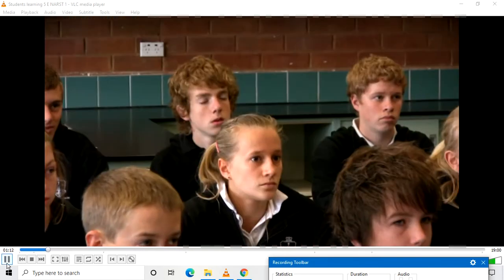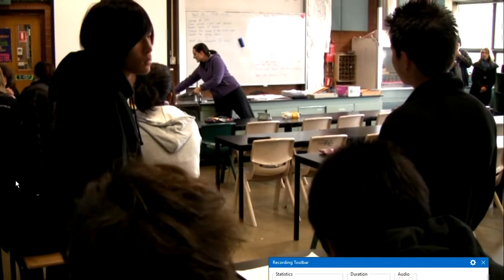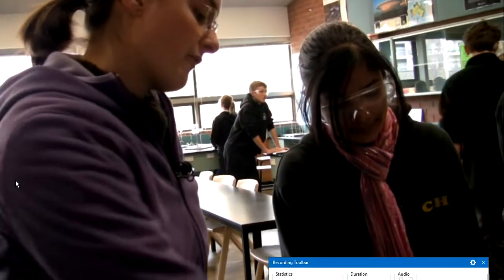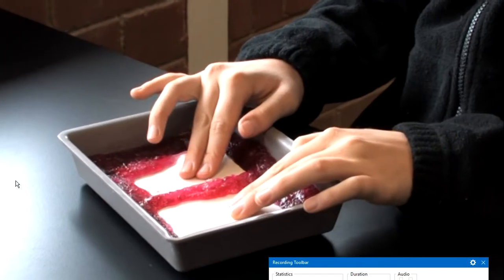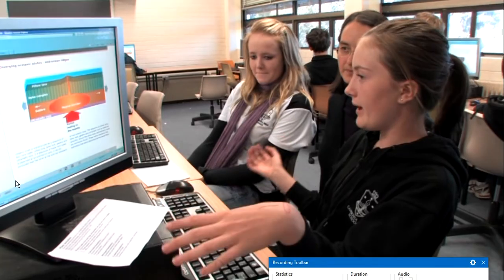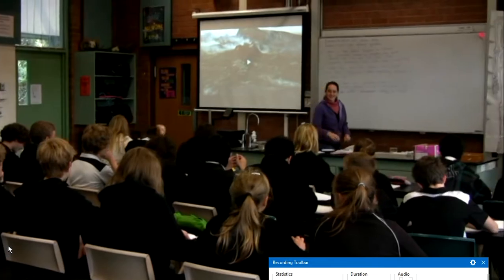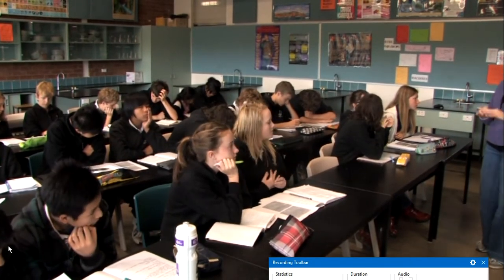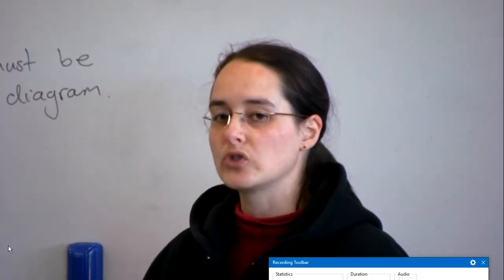Teacher Education, Pedagogy: 5 E Model of real classroom demo, edited series by Dr N Rohen Meetei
5 E is one of the widely adopted globally as the constructivist classroom experiential model. Here this particular channel is part of my video conference sessions with my final year students to grasp the concept of the 5 E model before they go for School Internship. After watching this my students are expected to try to contextualize according to their needs.
The cited video is taken from the e-book with e-ISBN given to me by Resource persons visited from Curtin University, Australia. It belongs to the Australian Academy of Science Teaching.
Will be sharing the details soon.